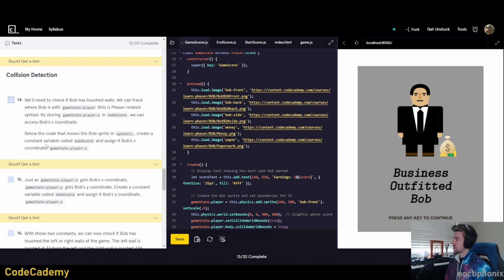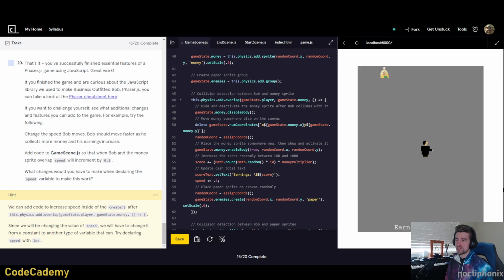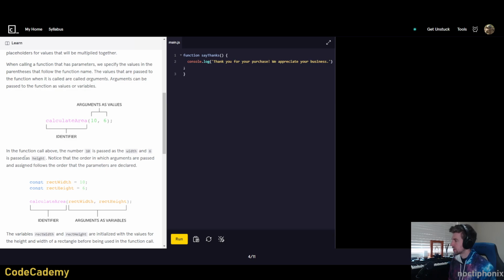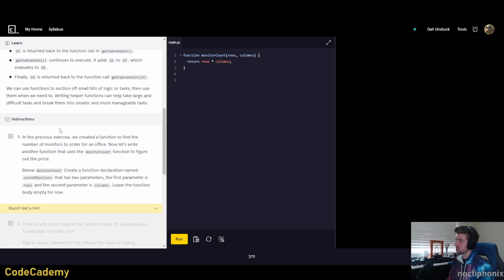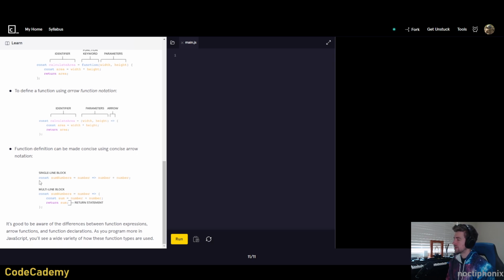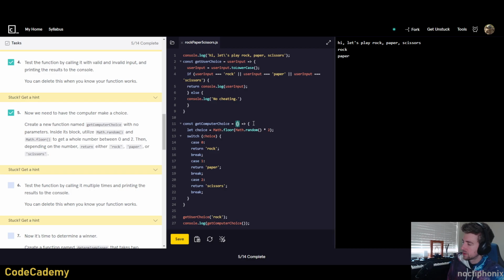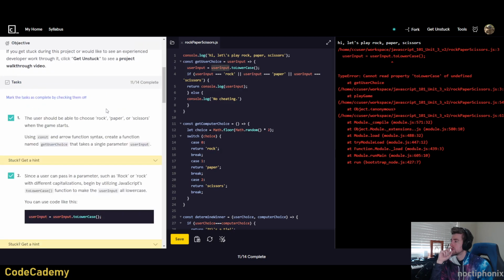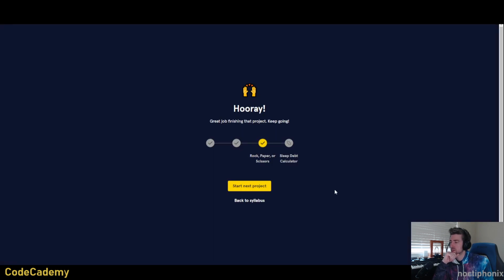Business Bob (Part 2) & JavaScript Scope | CodeCademy | Learning to Code